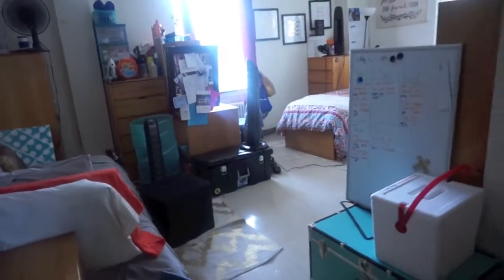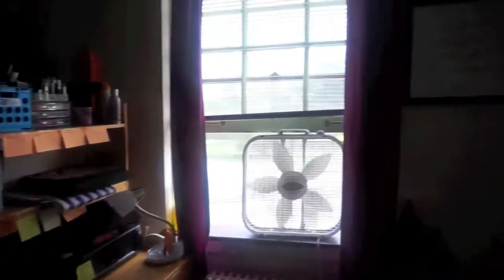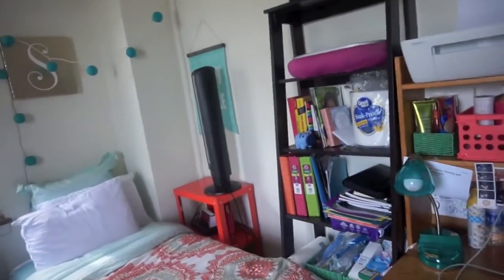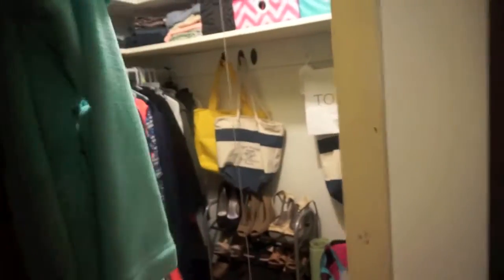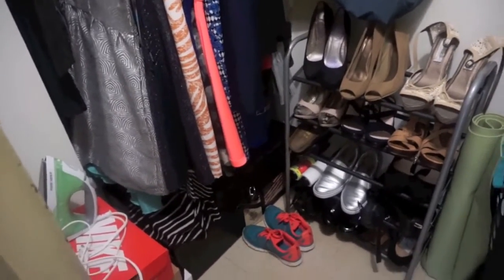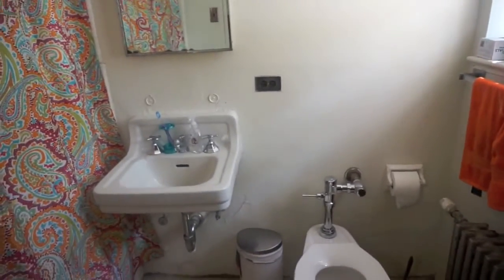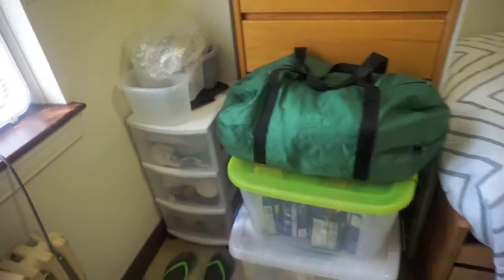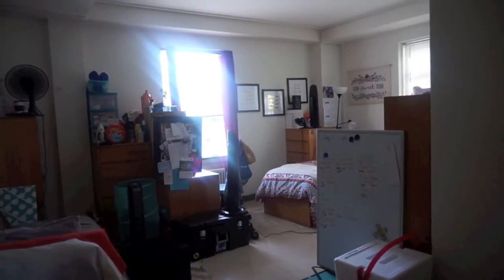Spelman College: Dorm Room Tour 2015 (Abby Hall)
Hey guys, been a while since I've updated you guys on college, but heres my dorm room hall. I stay in Abby (PSI PHI GANG) lol the best dorm hall in my opinion. It's also one of the oldest dorm hall so if you question why it may look like this, that is why lol. Most of the freshman dorms here at Spelman are pretty old but they all function the same way.

P.S: -currently working on getting a new camera as well (it is truly needed)